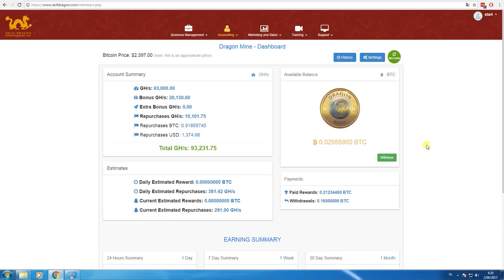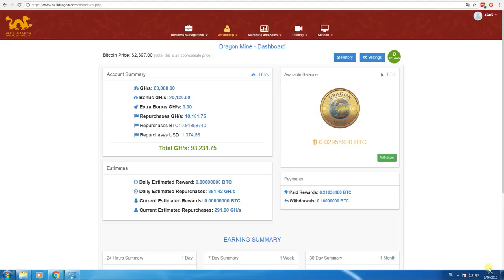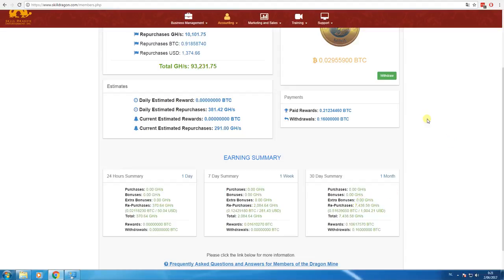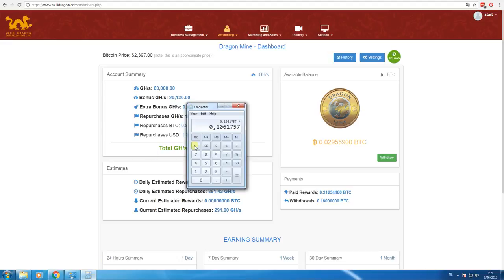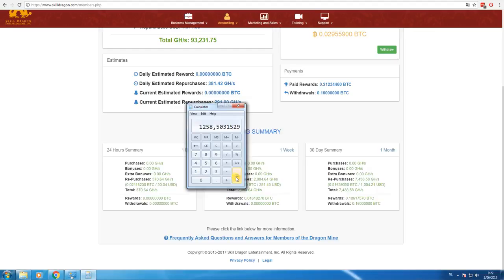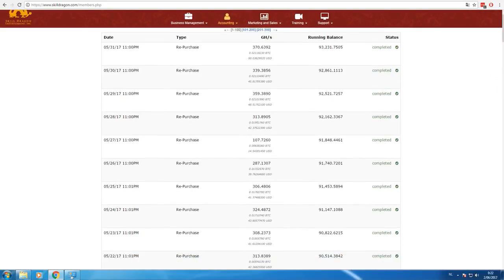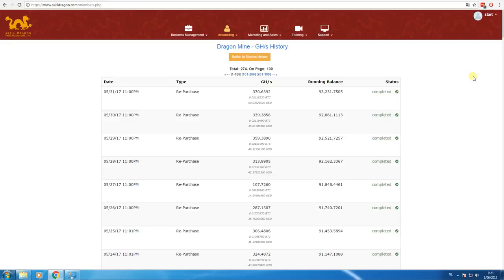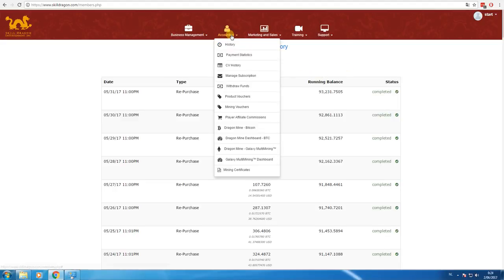Bitcoin Mining Results May 2017 Bitcoin Mining Contracts Profit